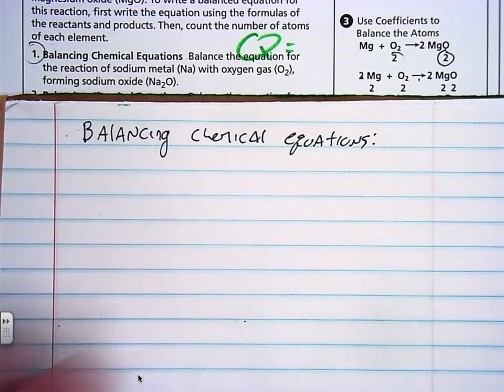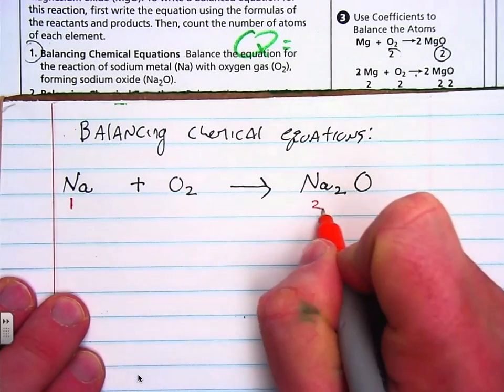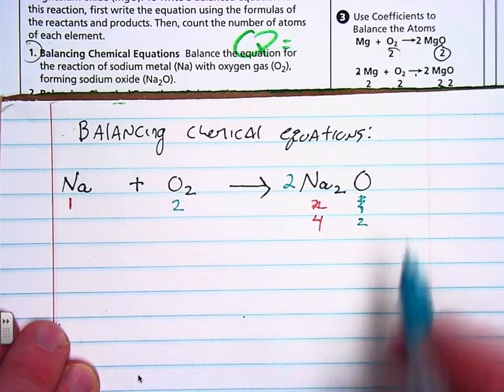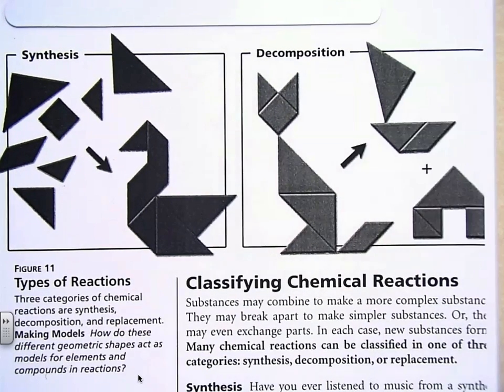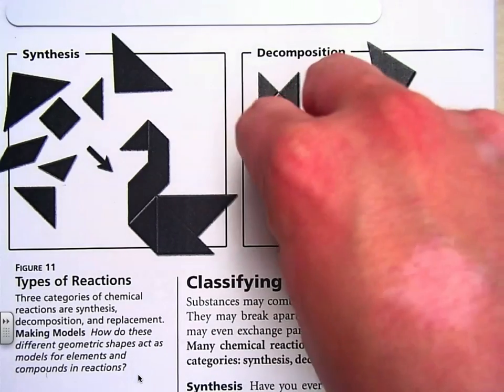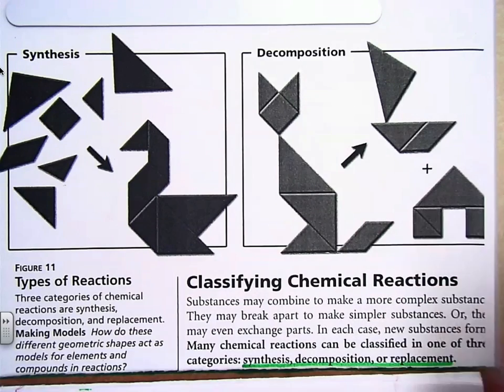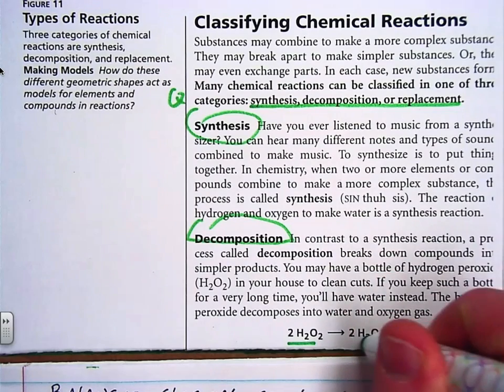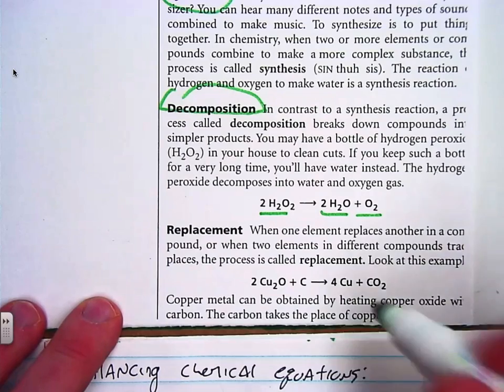WORLEY PSCI 6-2 PART 4.m4v